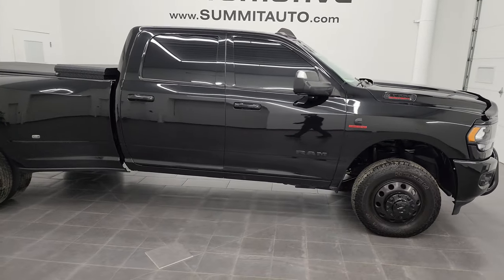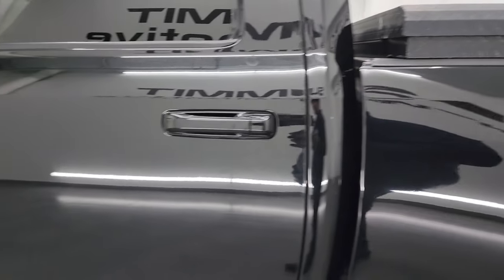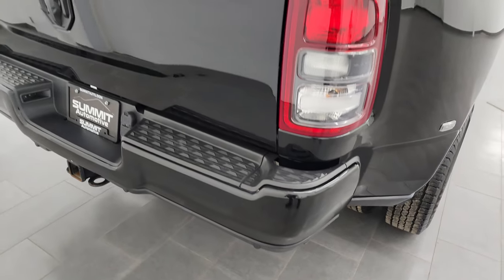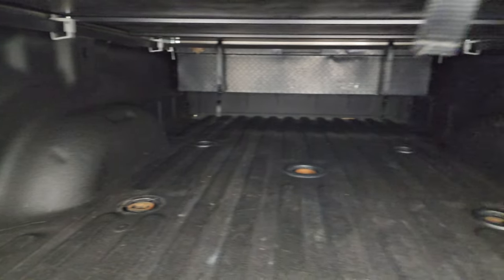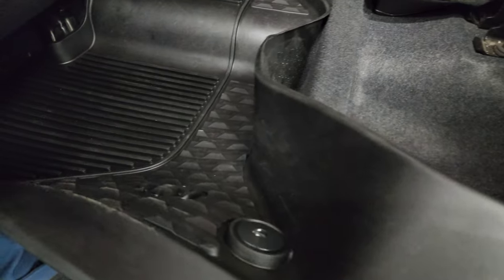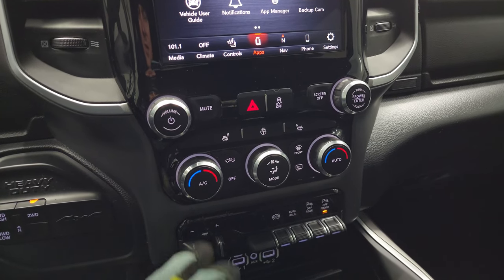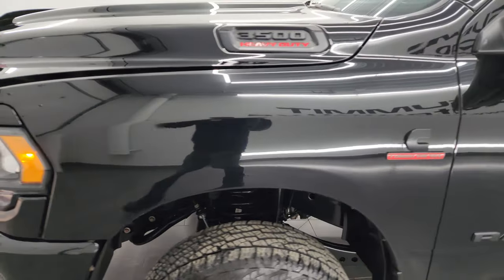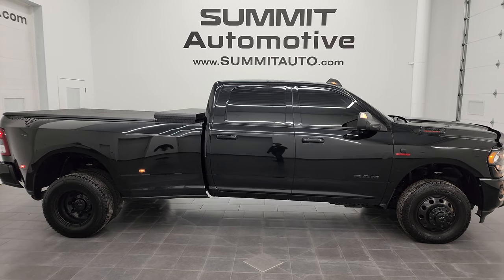2020 RAM 3500 BIG HORN NIGHT AISIN CUMMINS DIESEL BIG BOY 4K WALKAROUND 13569Z SOLD!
This 2020 RAM 3500 CREW LONGBOX DUALLIE BIG HORN BLACK CUMMINS DIESEL IN DIAMOND BLACK METALLIC WITH THE AISIN TRANSMISSION FOR SALE IN FOND DU LAC OSHKOSH WISCONSIN 54935 is the vehicle we did walk around review of today.

Thank you for checking out this video of this 2020 RAM 3500 CREW LONGBOX DUALLIE BIG HORN BLACK CUMMINS DIESEL IN DIAMOND BLACK METALLIC WITH THE AISIN TRANSMISSION FOR SALE IN FOND DU LAC OSHKOSH WISCONSIN 54935

STOCK: 13569Z
PRICE: $63,999
MILES: 51,071
MAKE: RAM
MODEL: 3500
VIN: 3C63RRHL4LG260821
LOCATION: FOND DU LAC OSHKOSH WISCONSIN, 54937 TRUCKS ON 41

CLEAN TITLE HISTORY! CLEAN CARFAX! 6.7 Liter I6 Cummins High Output Turbo Diesel, 400 Horsepower, 1,000 Torque, Full Four Door Crew Cab, Long Box 8 Foot Longbox, Dual Rear Wheel Dually DRW, Night Edition, Big Horn Package, Level 1, 6 Speed AISIN Automatic Heavy Duty Transmission, 4x4 Push Button Four Wheel Drive 4WD, Power Driver's Seat, Dual Heated Seats, Non Smoker, Dark Charcoal Cloth Seats, Bucket Seats, Soft Tonneau Cover, Full Towing Package with Receiver Trailer Hitch, Wiring and Transmission Cooler Tow Package, 5th Wheel And Gooseneck Hitch Prep Package Fifth Wheel Goose Neck, Factory Brake Controller, Factory Exhaust Brake, HD Snow Plow Prep Package, Fold Up Tow Mirrors, Heat Power Mirrors, Power Fold in Power Mirrors with Built-in Directional Signals, Electronic Stability Control Traction Control ESC, 4.10 Gears, Nexen Roadian HTX LT235/80 R17 Tires, Painted Alloy Rims Premium Wheels, Four Wheel Disc Brakes, Spray-in Bedliner, Bedrail Covers, Clearance Lights, Fog Lights, LED Bed Lighting, Sonar with Front and Rear Bumper Sensors, Locking Tailgate, Side Box Tie-downs, Bug Shield, AM / FM Radio Tuner, Sirius/XM Satellite Radio Capabilities Sirius / XM, Uconnect (R) 8.4 AM/FM System 8.4 Inch Touchscreen with AM/FM, Alpine Premium Audio Sound System, SOS / Assist System, U Connect Hands Free Bluetooth Hands-Free Phone System Blue Tooth, Android Auto Compatible, Apple Car Play Compatible, Auxiliary MP3 Jack Portable Audio Connection, Factory Subwoofer, USB C Jack, USB Jack Portable Audio Connection, Keyless Entry with Factory Remote Start, Push Button Start, Rear Window Defroster, Adjustable Height Seatbelts, Driver and Passenger Front Air Bags, L.A.T.C.H. Child Safety System, Side Curtain Air Bags SRS Safety Restraint System, Heated Steering Wheel Multi-Function Steering Wheel Controls, Homelink System with Three Programmable Buttons for Garage Doors, Lighting Systems & Security Systems, Compass, Outside Temperature Display and Mileage Display, Dual Multi-Zone Climate Control , Power Adjustable Pedals, Factory All Weather Floormats, Loadfloor Boot Tray, Storage Compartment Under Rear Seats, Woodgrain Dash And Door Trim, Air Conditioning AC, Cruise Control, Power Locks, Power Windows, Tilt Steering Wheel, Automatic Headlights Autolamp, 115V / 400W AC Power Plug In, 5 Year / 100,000 Mile Remaining Powertrain Factory Warranty, Whichever Comes First, Diamond Black Crystal Pearlcoat, CLEAN AUTOCHECK! Very very clean inside and out! This is one of the sharpest and nicest 2020 Ram 3500 crewcab longbox duallie diesel trucks on our lot! Make your move before this super clean 4wd is gone!

STOCK: 13569Z
PRICE: $63,999
MILES: 51,071
MAKE: RAM
MODEL: 3500
VIN: 3C63RRHL4LG260821